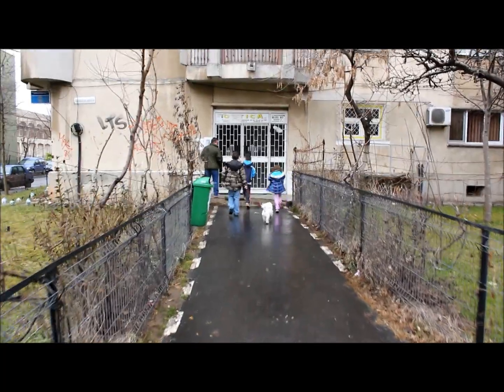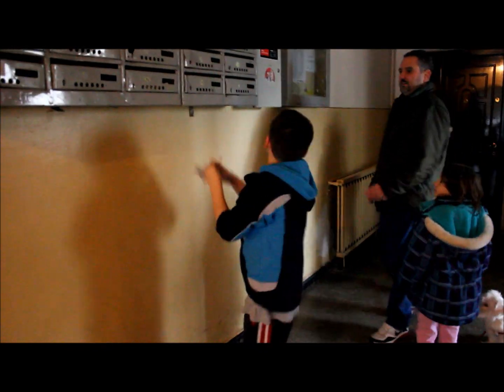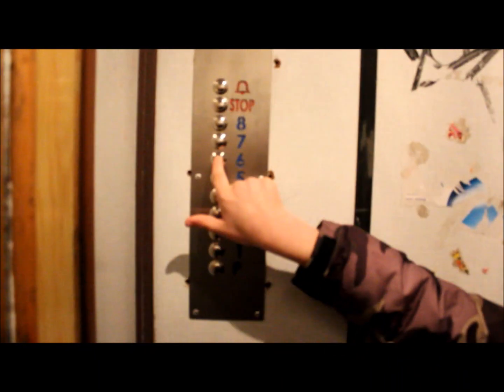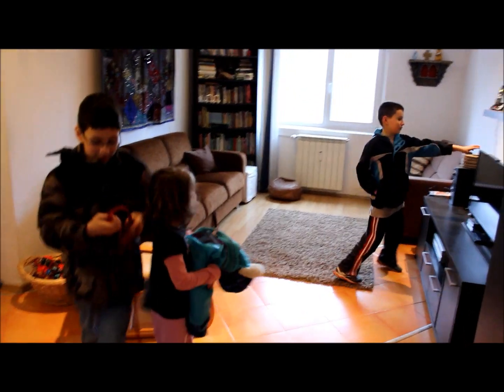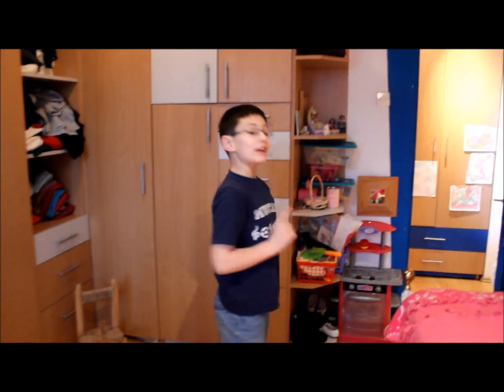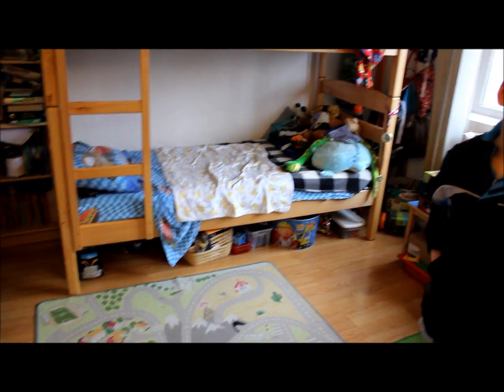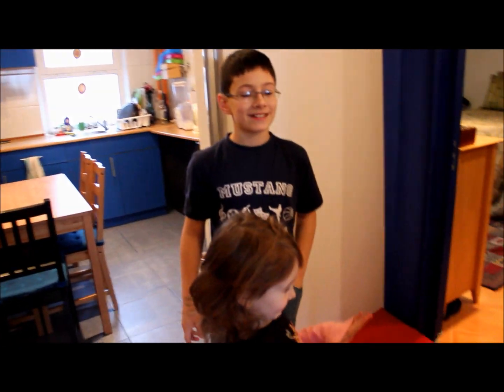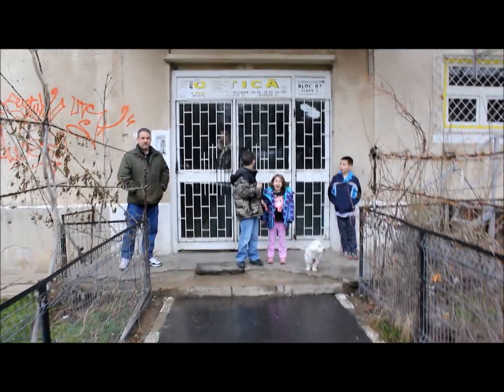Welcome to Our Apartment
Many of you have asked us to have the kids give you a video tour of our new apartment here, like they did when we moved to Morocco.  Enjoy!